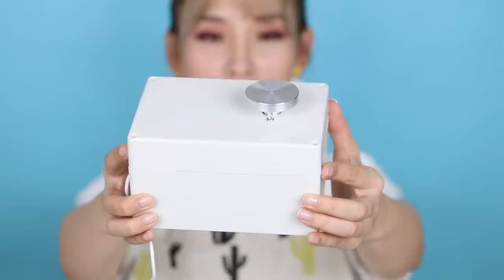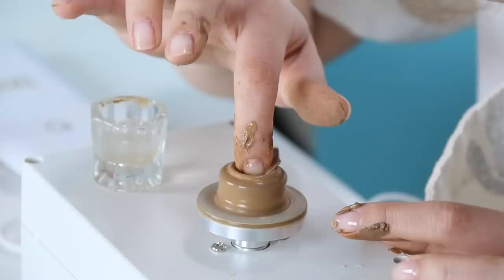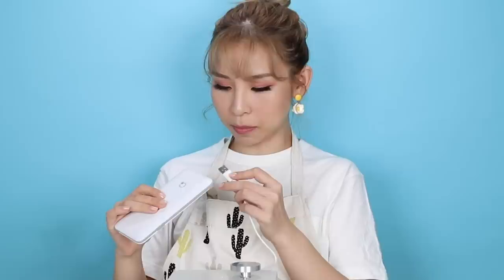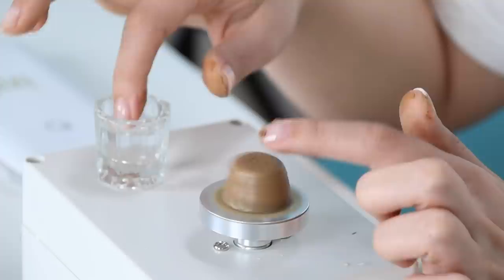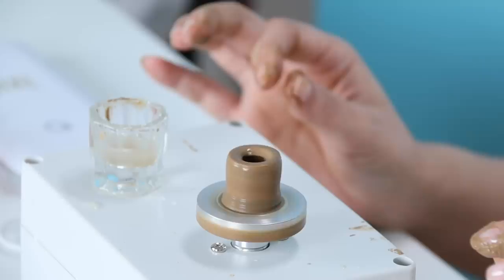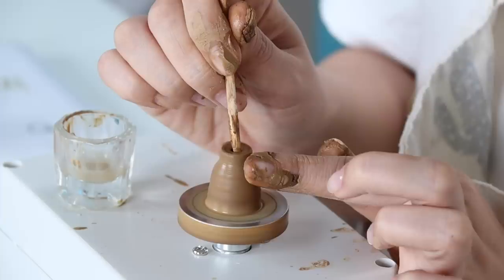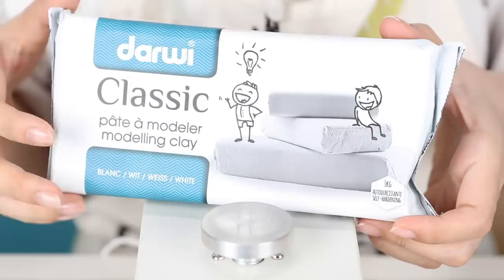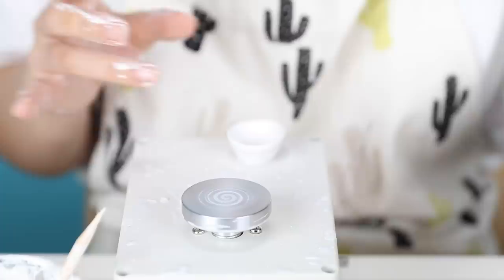Testing Out A Mini Pottery Wheel | TINA TRIES IT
In today’s episode of Tina Tries It, I test out a mini pottery wheel! Like this video if you want to try pottery!

Mini USB Pottery Wheel: